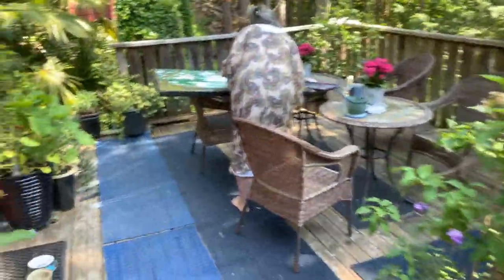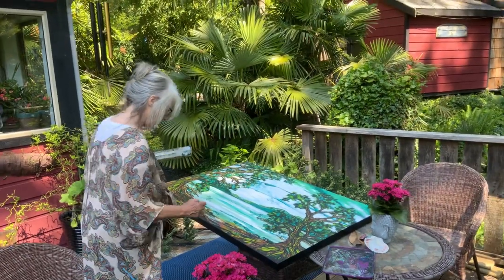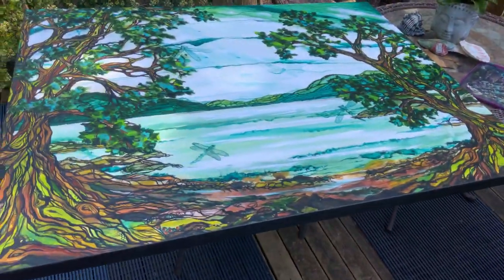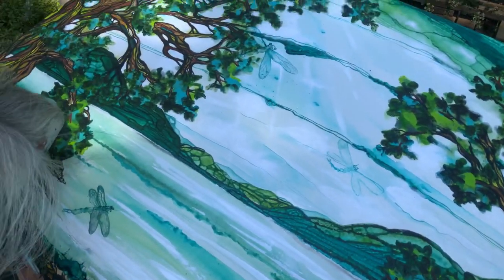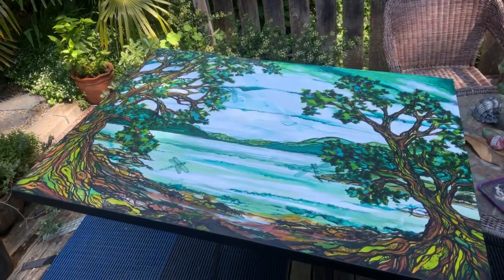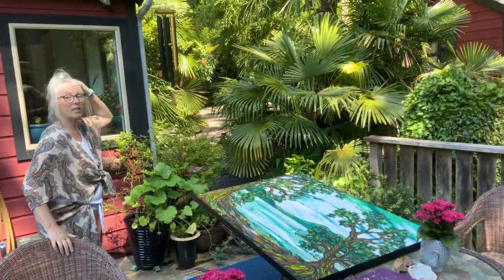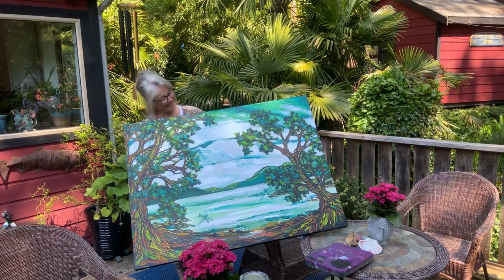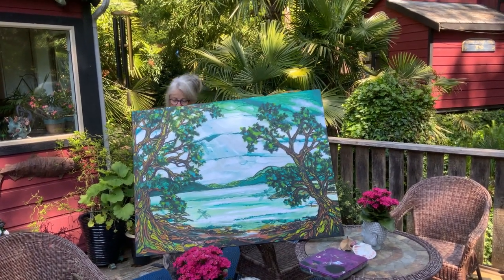Salish Sea on canvas by Wendy West Coast Artist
Wendy Taylor West Coast Artist